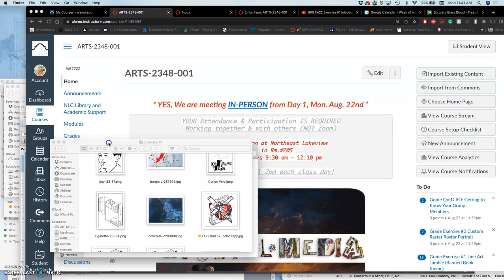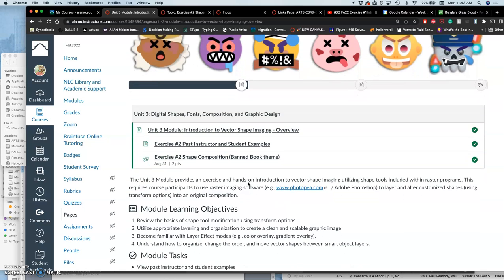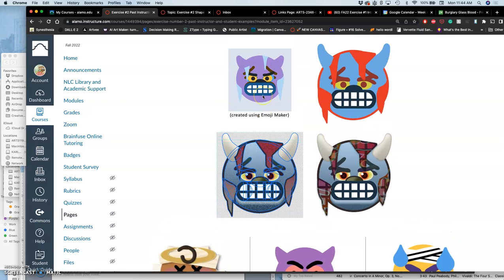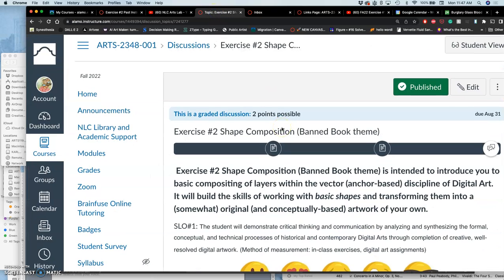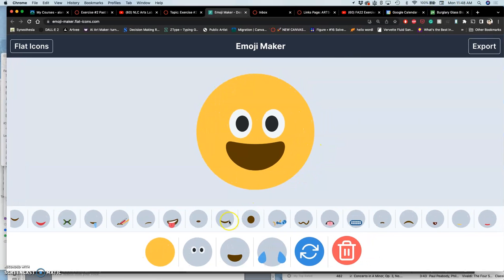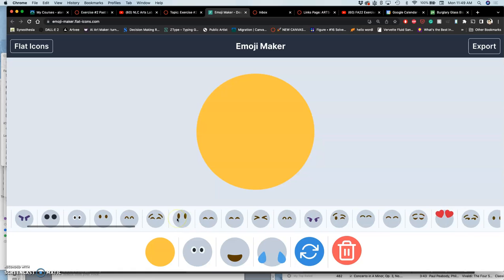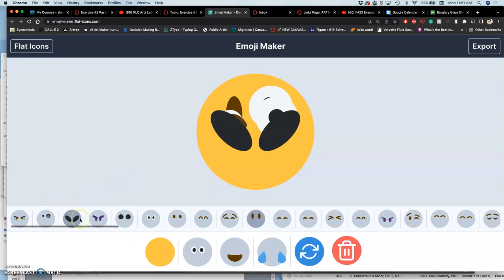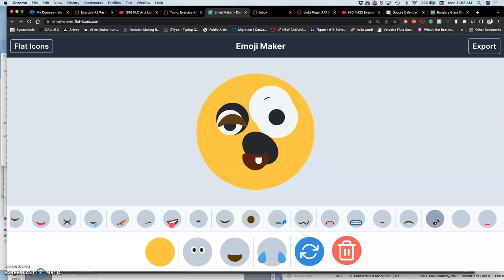1 Making Your Own Custom Emoji with a Simple Browser Based Tool